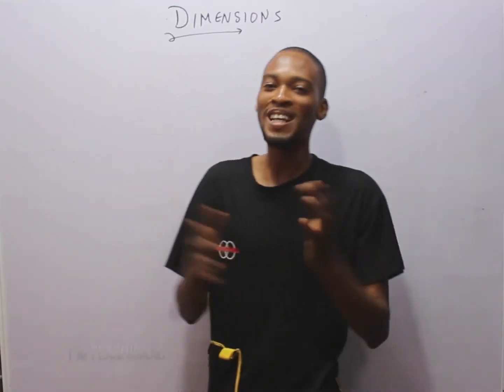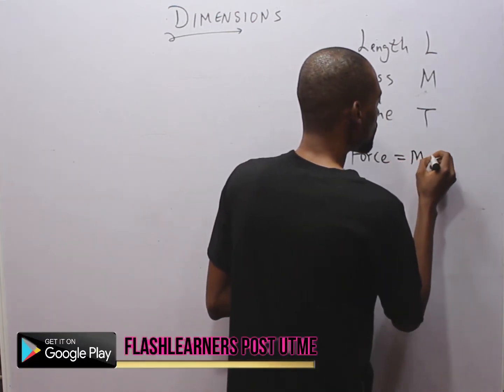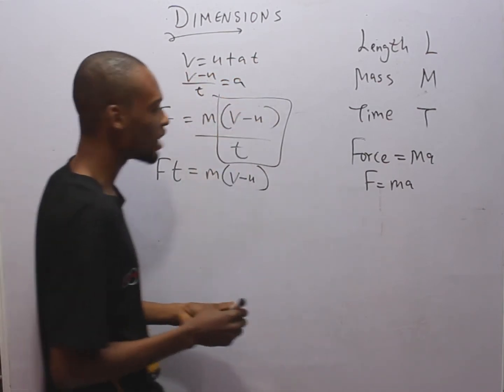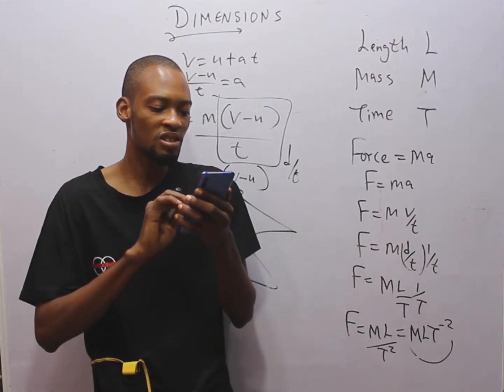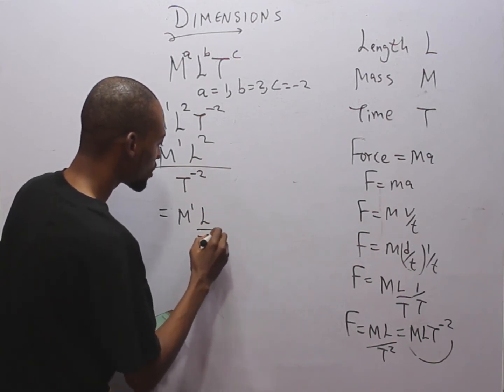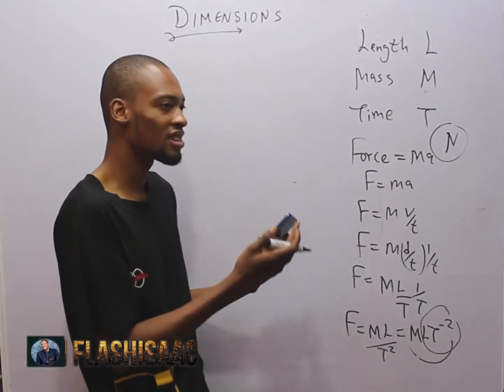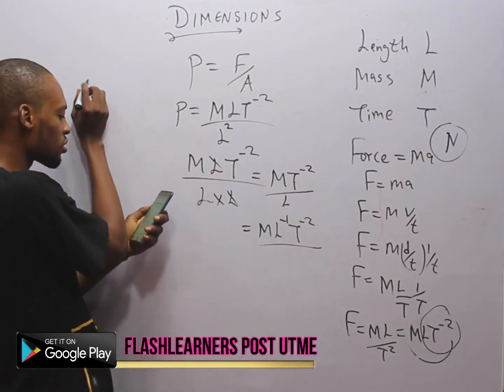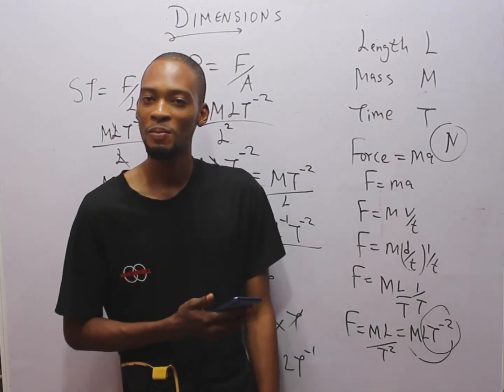Jamb Physics 2025 "Dimensions" Likely Questions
Quantities in Physics are Either Fundamental or Derived Quantities. You can be asked to Find the Dimension of Quantities. This Video Covers Questions Jamb Set Under Dimension Analysis in Physics.